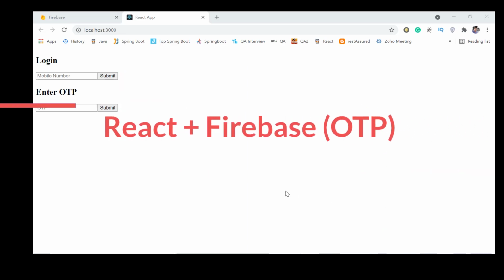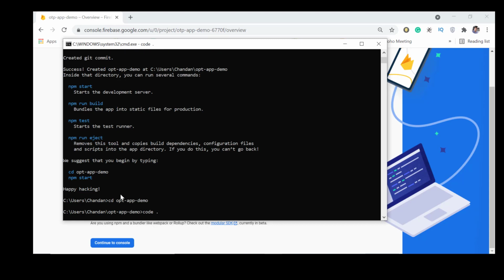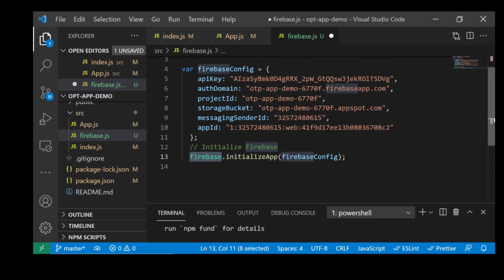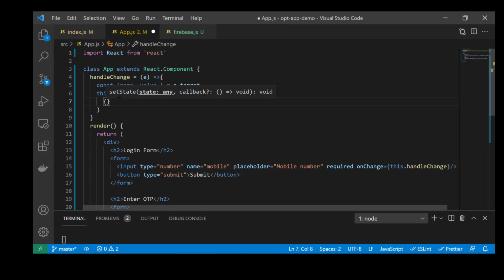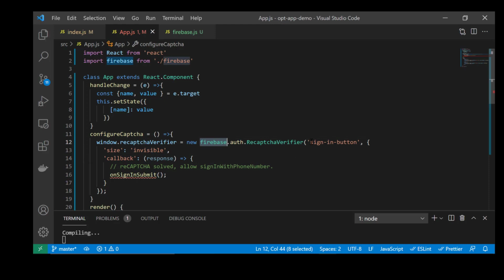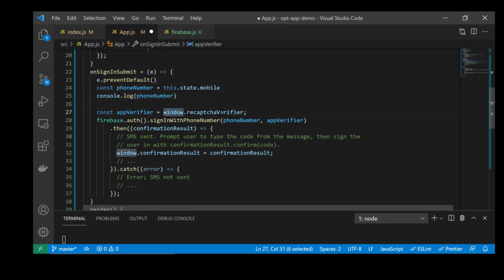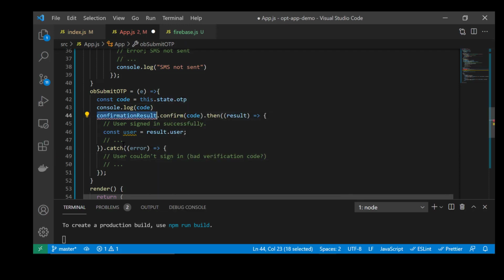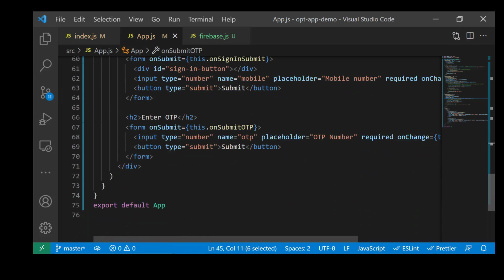How to send OTP using React and Firebase | One Time Password | ReactJS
My Gadgets:
Laptop How to send OTP using React and Firebase | One Time Password | ReactJS

 In this video, we have created an OTP application using React JS and Firebase.

Thanks,
Chandan